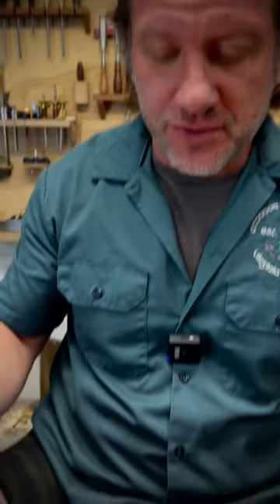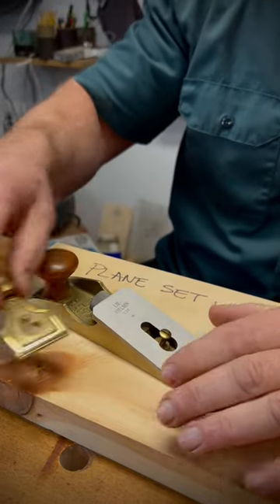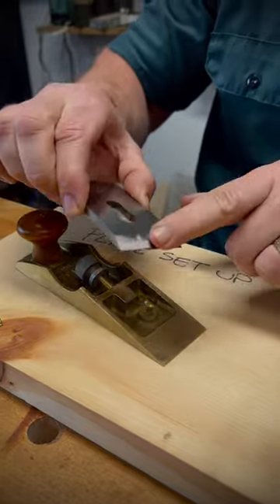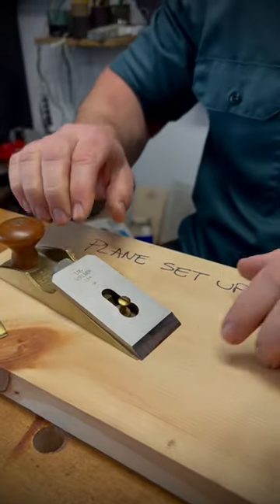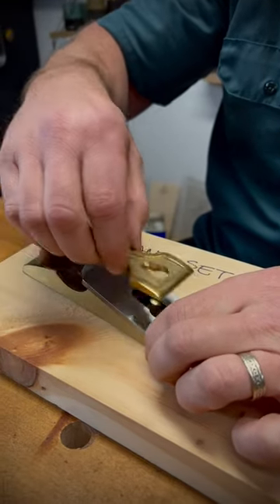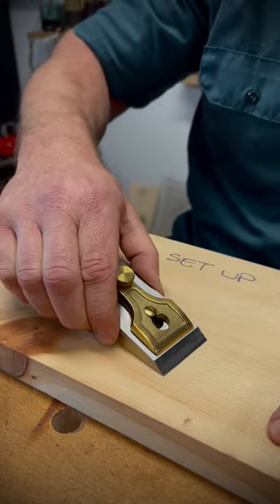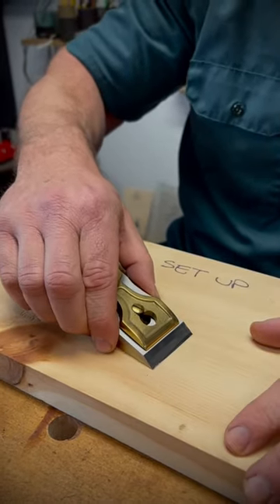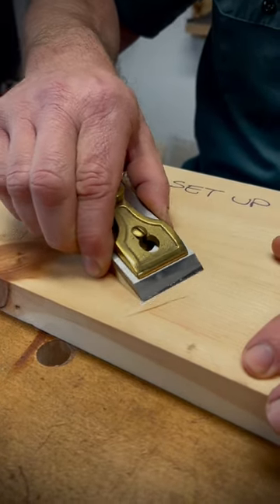Setting up the Lie Nielsen Chisel Plane